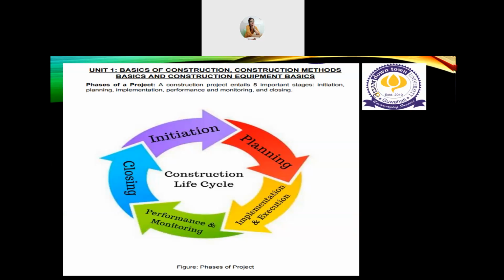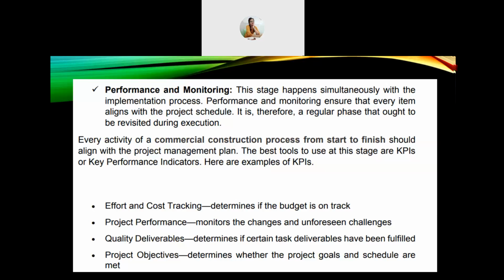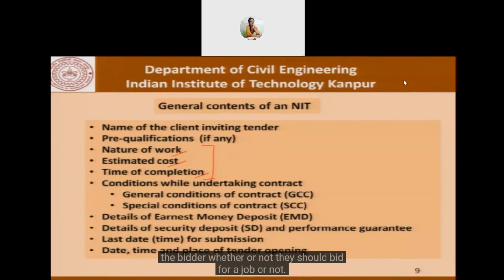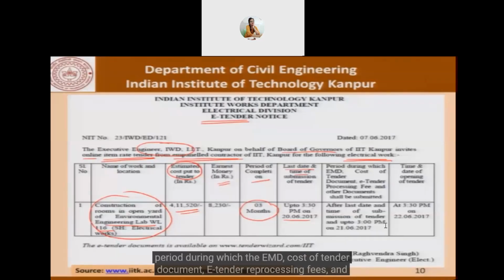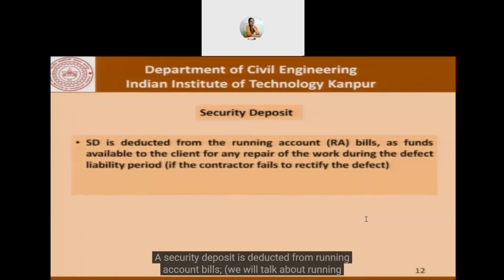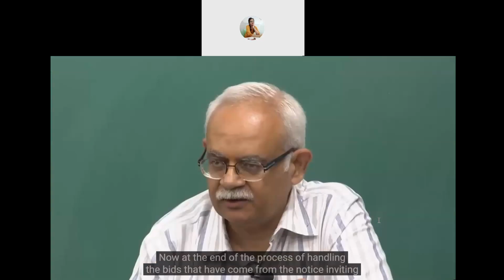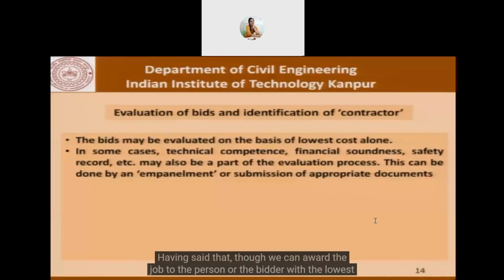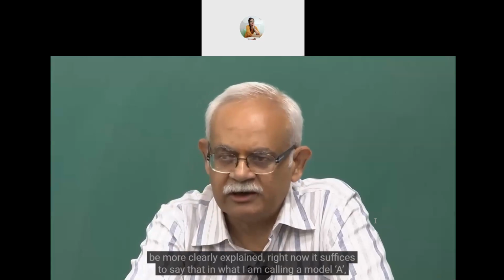LECTURE 5 SECTION A, PCC CE308, 26/04/2021 (10:15 AM)